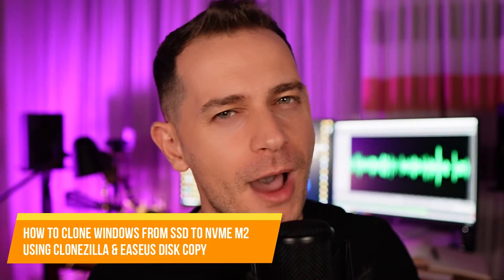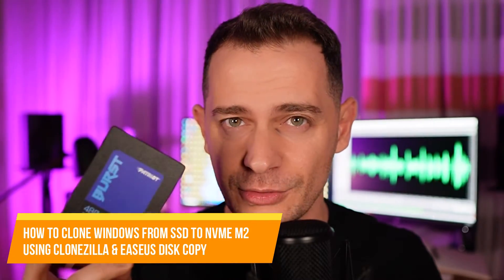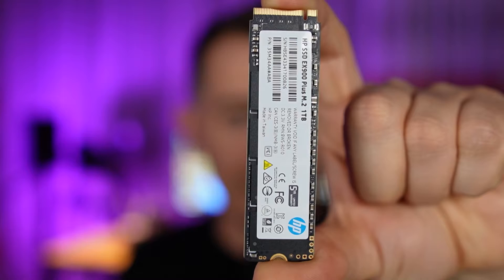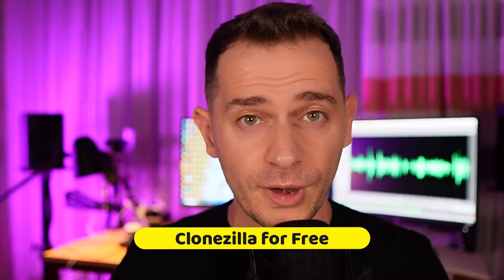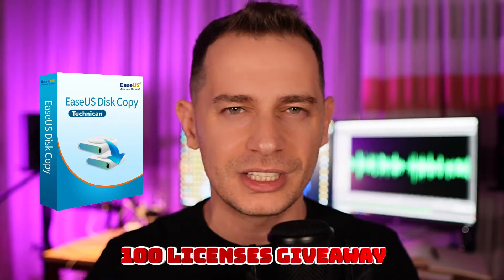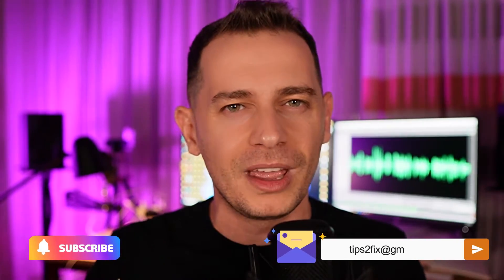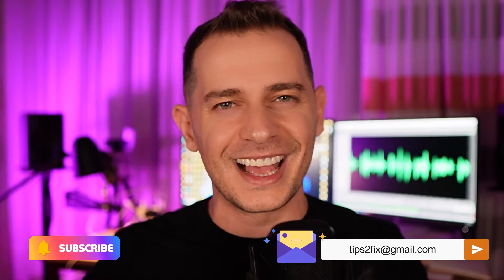How to Clone Windows from SSD to NVMe M2 using Clonezilla for Free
In today's tutorial where I guide you through cloning your old SSD drive to a new NVMe M2 drive using both Clonezilla and EasyUS Disk Copy. I'm giving away 100 licenses for EasyUS Disk Copy

Whether you're on a laptop or desktop, I'll provide all the necessary tools and show you step-by-step to make your computer lightning-fast. Don't miss this video if you want to boost your system's performance and upgrade to a new NVMe drive. Watch now and elevate your computing experience!"

Chapters:
0:00 intro
0:58 All Tools you need
2:14 How to setup SSD M2 on Laptop
4:00 How to setup SSD M2 on PC Desktop
6:37 Setup SSD M2 on Bios
8:15  Prepare Clonezilla USB Bootable
10:05 Cloning Process Using Clonezilla
13:30 Cloning WIndows 11 Completed
14:15 New M2 Drive shows wrong size fixed
14:42 Method 2 EaseUS Disk Copy
17:00 EaseUS Disk Copy supper quick

Tools that i'm Using:
iFixit Pro Tech Toolkit - Electronics, Smartphone, Computer & Tablet Repair Kit
HP EX900 Plus 1TB NVMe PCIe M.2 Interface SSD
QIVYNSRY M.2 Heatsink NVMe 2280 PS5 SSD Heat Sink
GLOTRENDS M.2 PCIe NVMe 4.0/3.0 Adapter

Other Video Tutorials:

How to Transfer Windows from SSD to NVMe M2 for free - Tutorial 2023 (BalenaEtcher)